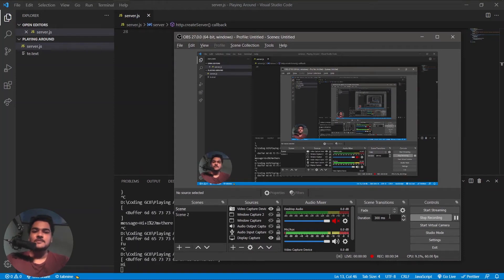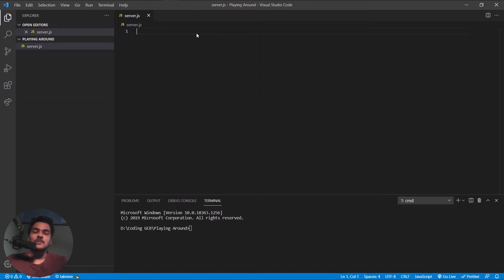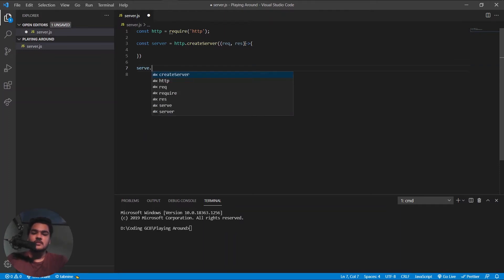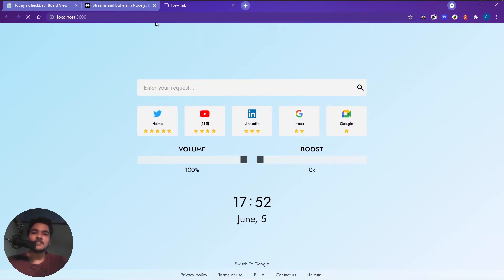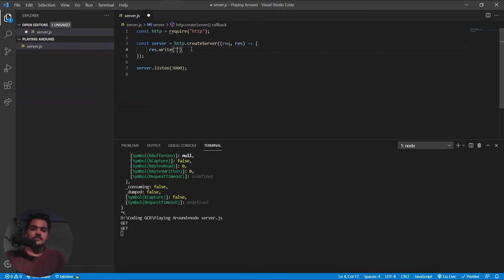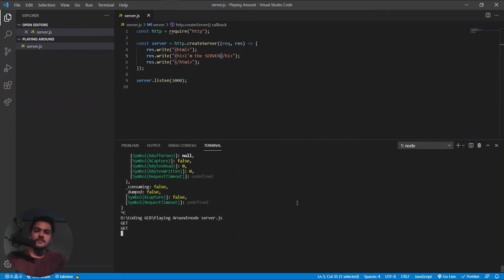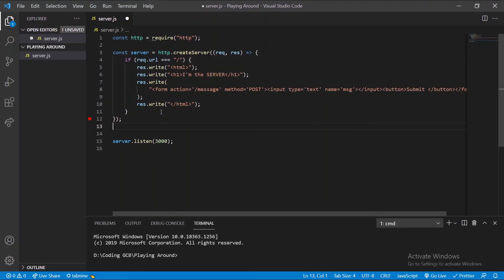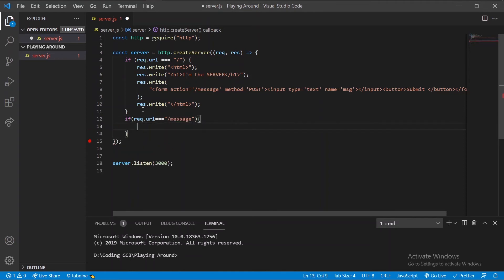Rendering HTML From Node Server ! + NodeJS Concepts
Here I show how can you send HTML from NodeJS servers to the frontend.
I also show how you can create a simple Server in Node and some important NodeJS concepts like HTTP Requests & Response and also Streaming & Buffering of data received by NodeJS.

Hi there! I'm Saumya, New to my Channel ? If so, here's what you need to know - It is the place where I share my journey with you towards my goals related to Life, Computer Science , Programming, Productivity !.

Relevant Video Tags :
serverside rendering
nodejs server
how to make a node javascript server
streaming, buffering, node concepts
node js